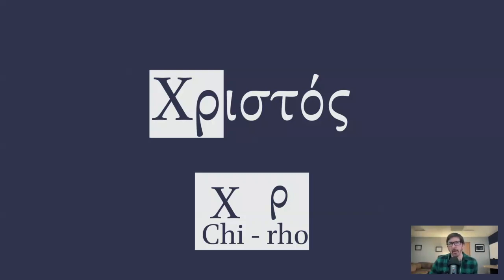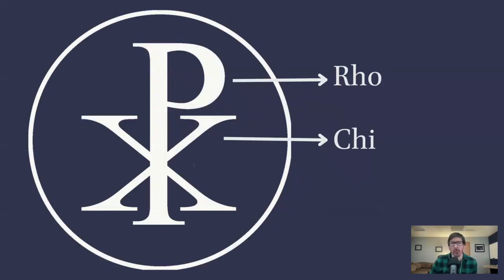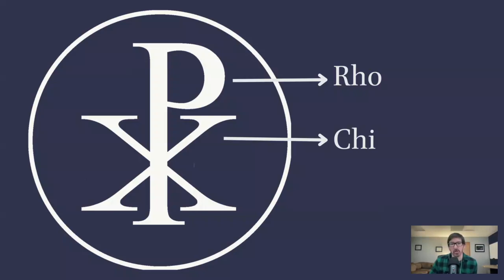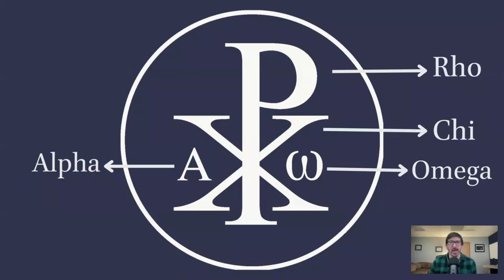Bible Deep Dive: The Chi-Rho Symbol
The Chi-Rho is one of the most ancient symbols for Christ. In this video, Pastor Mike explains what it is and why it's important.